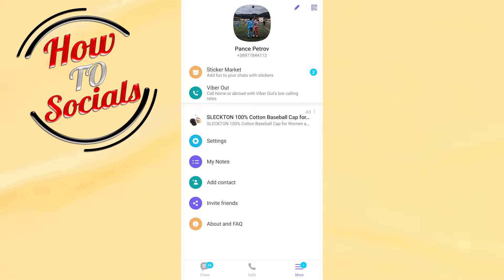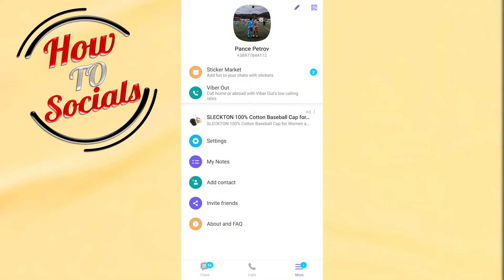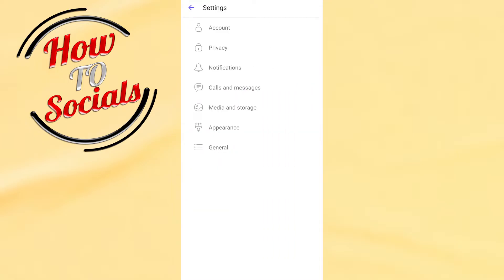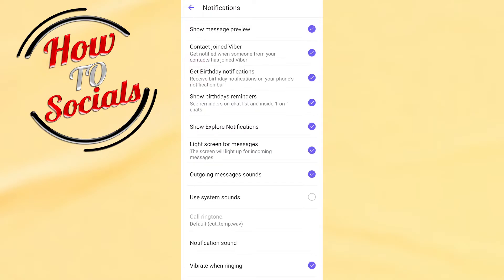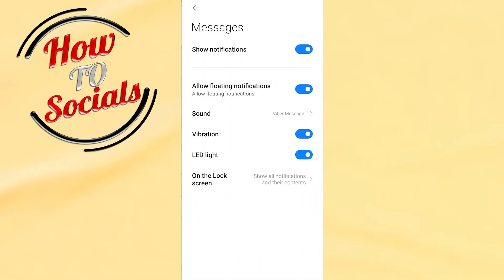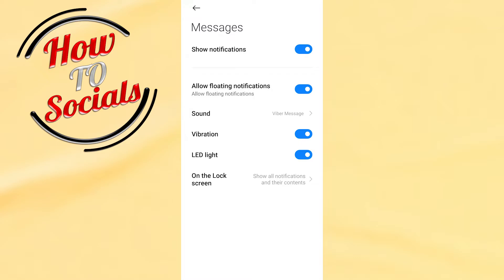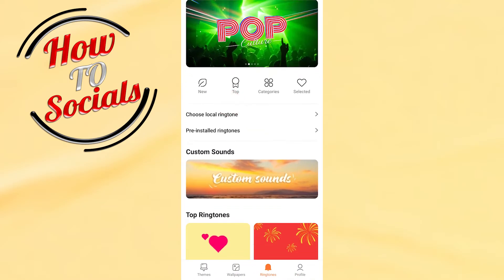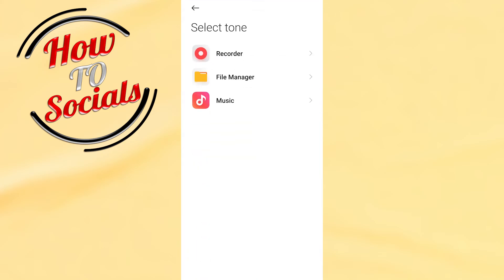How to Change Alert Notifications on Viber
This video will show you how to change alert notifications on viber.